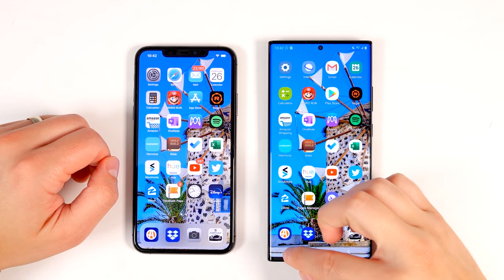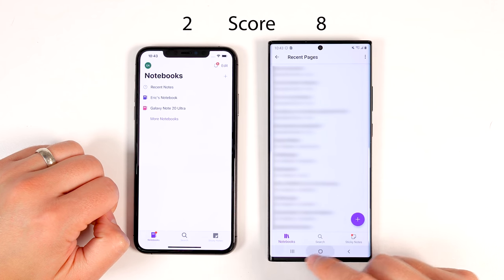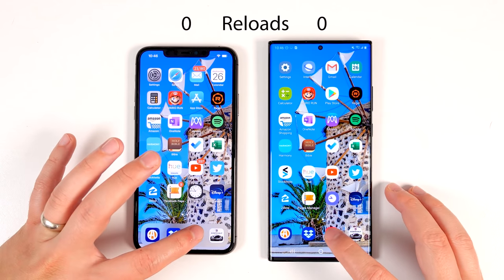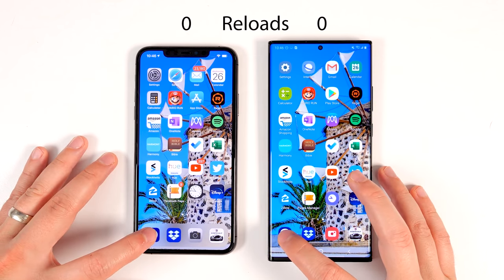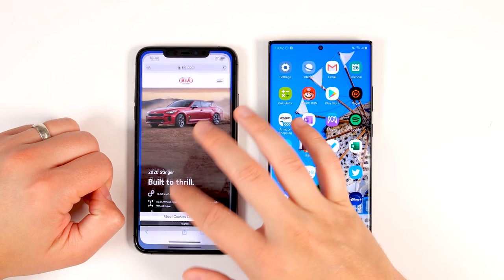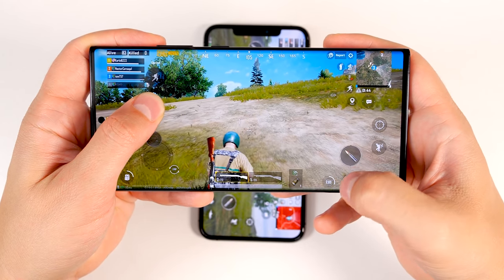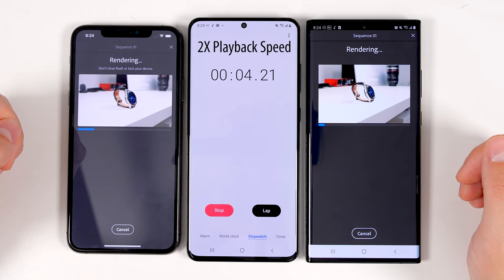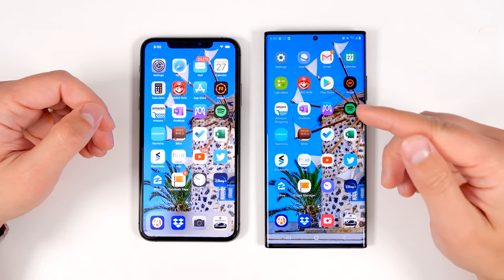512GB Galaxy Note 20 vs 512GB iPhone 11 Pro Max Speed Test (Snapdragon, US Variant)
Here it is, the Snapdragon 512GB Galaxy Note 20 Ultra vs the 512GB iPhone 11 Pro Max Speed Test! This is a three part test where we'll be looking at app opening speeds, RAM management, how each smartphone handles mobile gaming, video rendering times, and how each phone performs with basic apps like twitter, facebook, youtube, etc.

SD Card
Lens 1
Lens 2
Mic 1
Mic 2
Wireless Mic
Desk Lights
Key and Fill Lights

Video Time Codes:
00:00 Intro - Fastest vs Fastest
00:29 Let's open some apps!
04:24 Let's reload some apps!
06:35 Slow-mo confirmation
06:59 Gaming - Smash go the cars!
07:16 Gaming - Literally my first time playing PUBG
07:33 Side by side emersion
07:40 About that notch...
07:51 Toasty fingers
08:22 I don't know how to get in the car...
08:31 Video editing - get wrecked
09:17 Normal usage
09:33 So which phone is better?
10:15 Final Boss - Beat the YouTube algorithm

Everything I did to make this a fair test:
-Both phones have been freshly factory reset.
-All the apps have been fully updated to their latest available versions.
-I rebooted the devices multiple times after the updates were installed to make sure the updates completed.
-I completely turned off bluetooth (from settings, not the control center)
-Neither device had a sim card in it to prevent it from trying to access the network to download messages, voicemail, etc.
-All power saving features were turned off on both devices.
-The latest available firmware was installed on both device.
-Both phones were on the same Wi-Fi network.
-Both phones used the same wallpaper
-The Note 20 Ultra didn't have a micro SD card installed to make sure no apps were trying to access it at start-up.
-I kept animations turned on for the Note 20 Ultra, Samsung has just significantly increased the animation speed on the Note 20 Ultra vs previous Samsung devices. In other words, developer options were kept off.
-The Note 20 Ultra was set to 120hz at it's max allowable resolution of 2316 x 1080 because that makes the Note 20 work the hardest (refreshing 5 million pixels per second instead of 4.4 million pixels per second in 3088 x 1440 mode). Theoretically, the Note 20 Ultra may be slightly faster at it's max resolution of 3088 x 1440, but you will be limited to 60Hz. Personally, I highly recommend sticking with 120Hz. The difference in smoothness is substantial.
-The test section of the video was done in a single take to show that no apps were preloaded off screen.